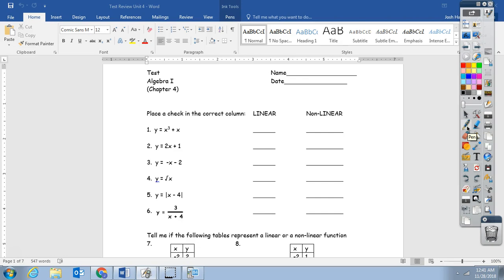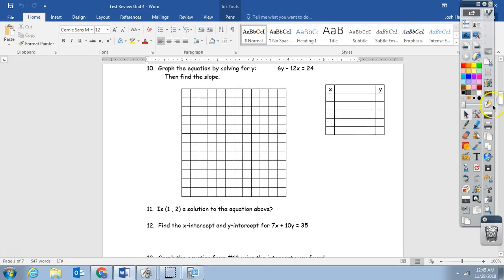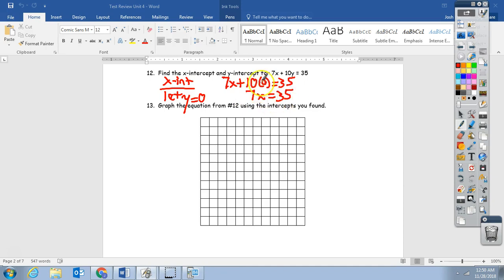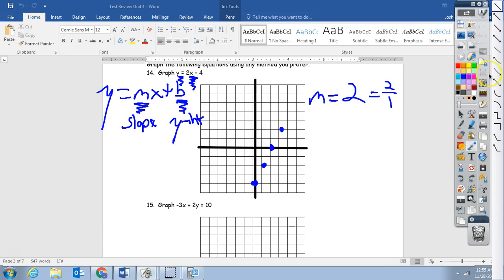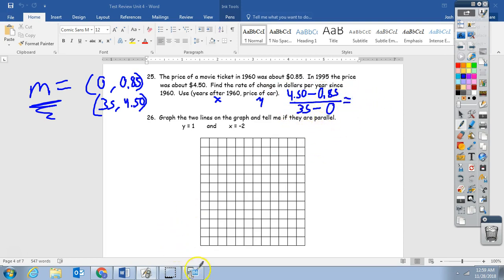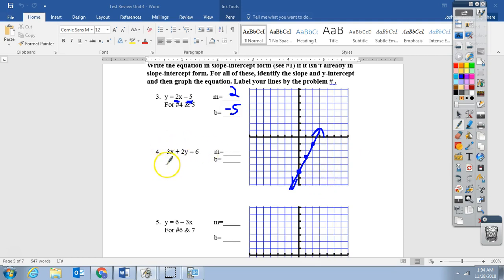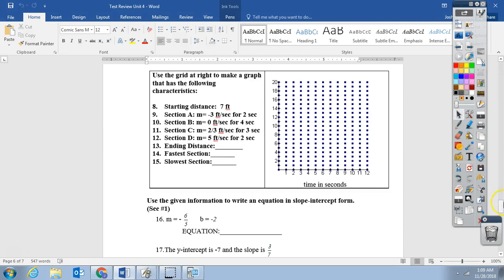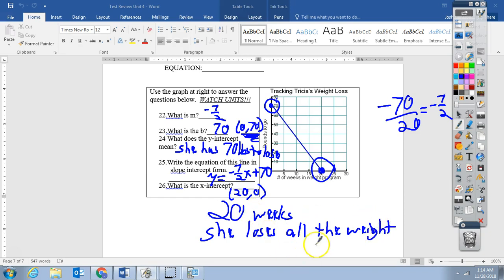Linear Equations and Slope Review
This video contains review questions that can prepare Algebra students for Graphing Linear Equations, Slope, and a few other general Linear Function skills.